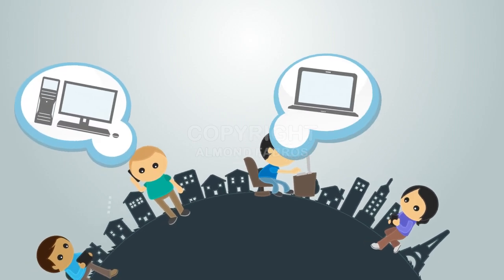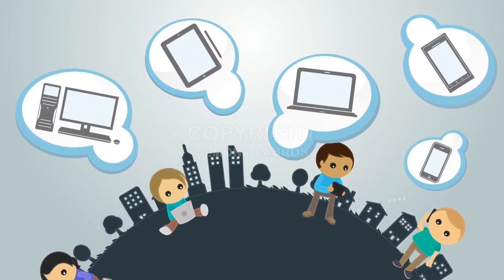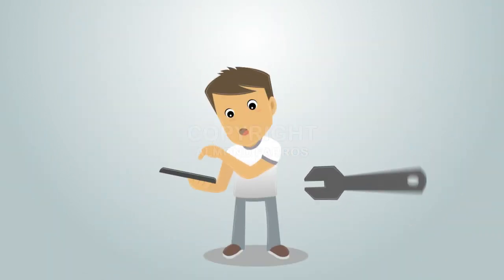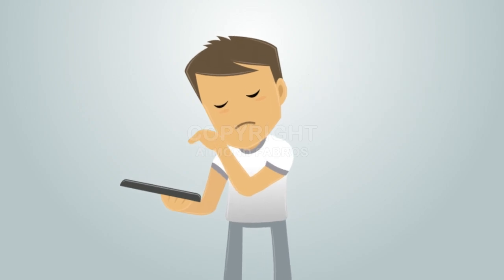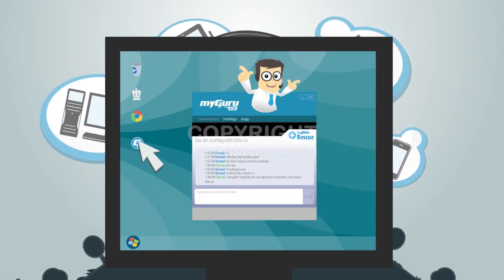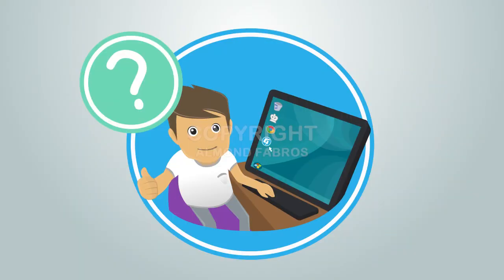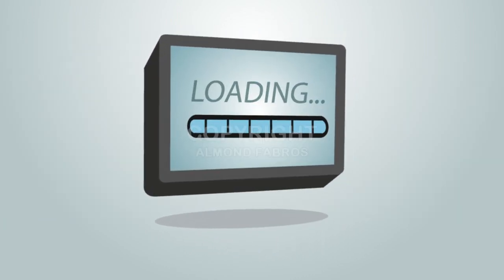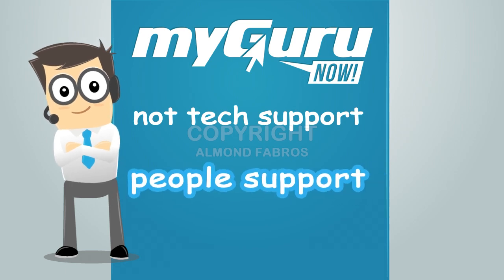Video Project - My Guru Intro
one of my work